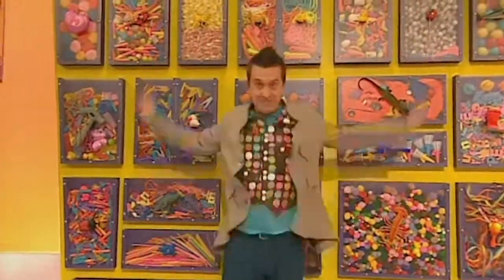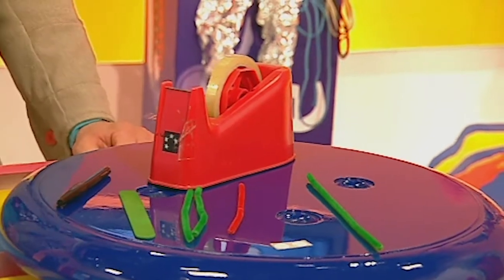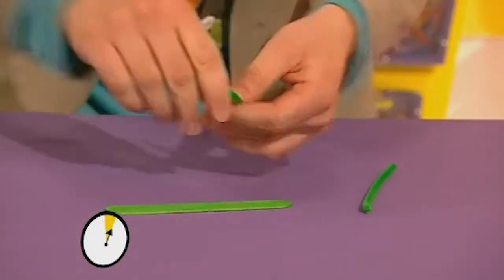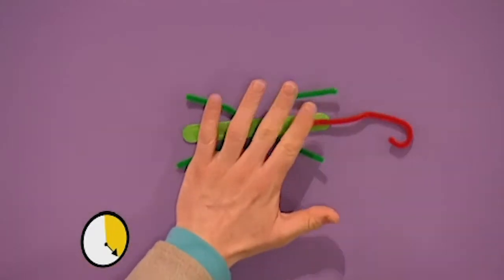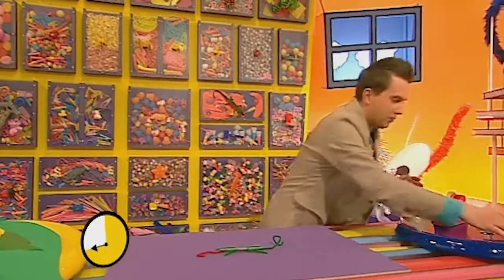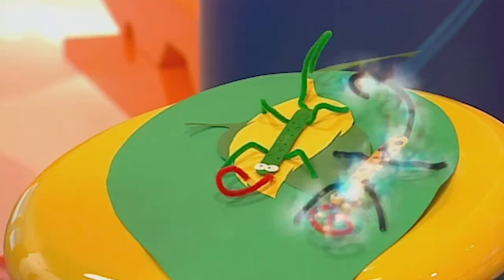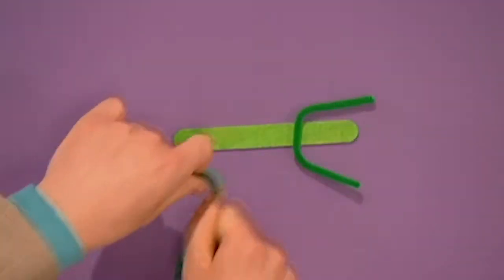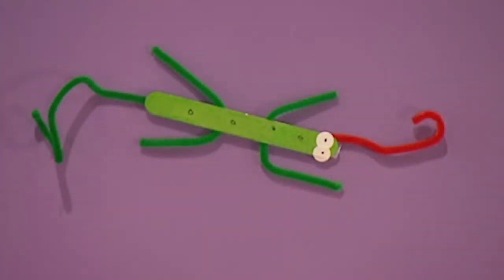Lollipop Lizard - MAKE IT IN ONE MINUTE ⏰ | Mister Maker 🧑‍🎨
Mister Maker shows you how to create a fun Lolly Stick Lizard in this great make!